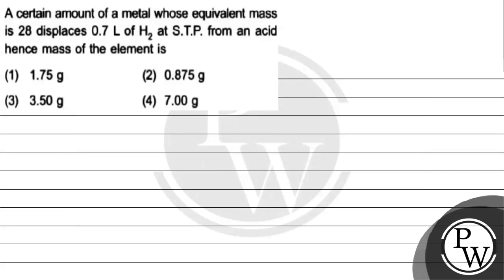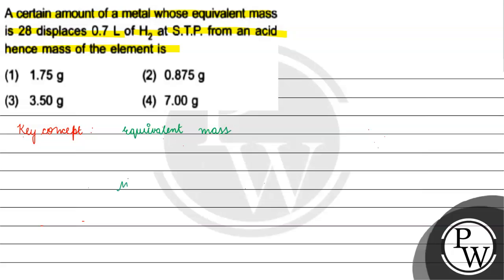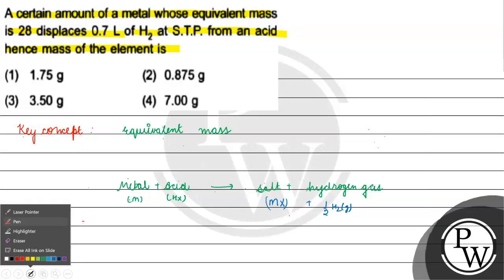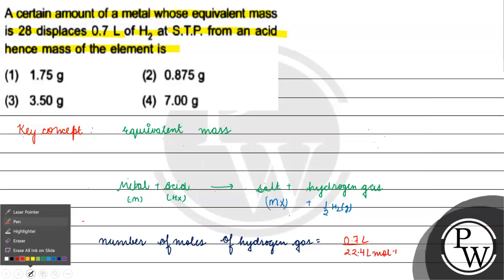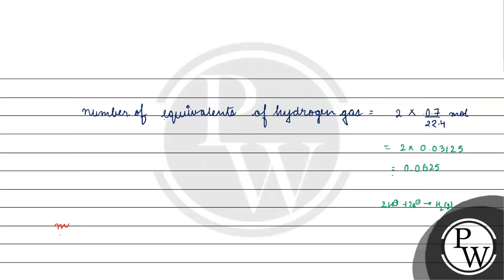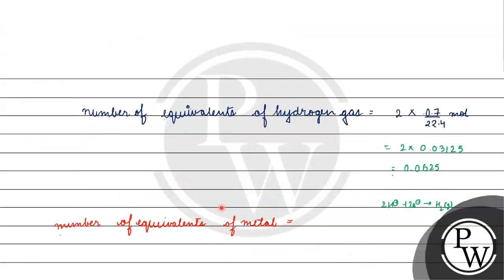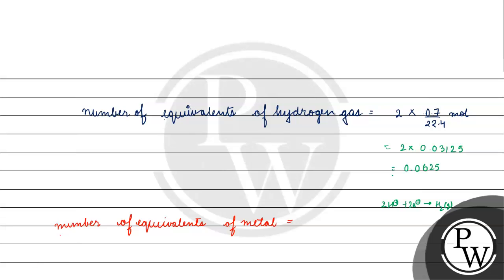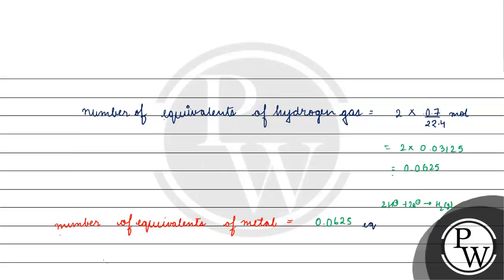A certain amount of a metal whose equivalent mass is 28 displaces \( 0.7 \mathrm{~L} \) of \( \m...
A certain amount of a metal whose equivalent mass is 28 displaces \( 0.7 \mathrm{~L} \) of \( \mathrm{H}_{2} \) at S.T.P. from an acid hence mass of the element is